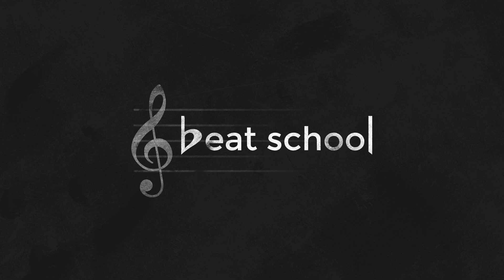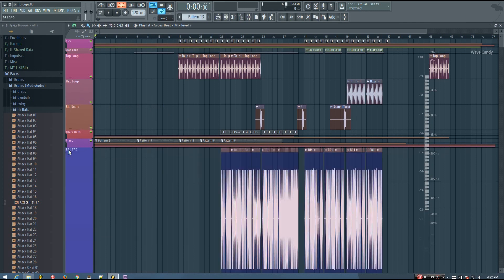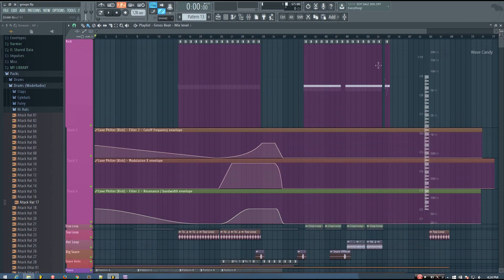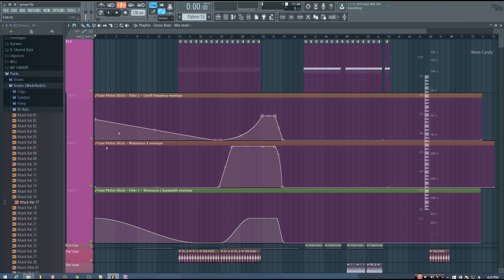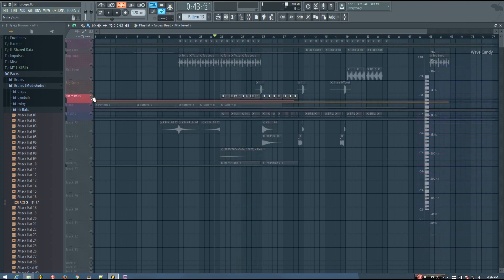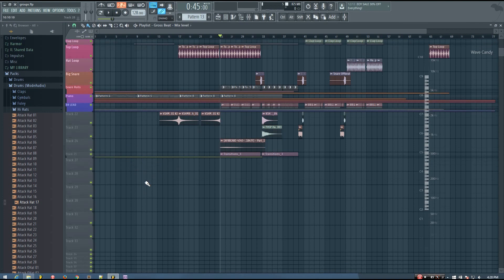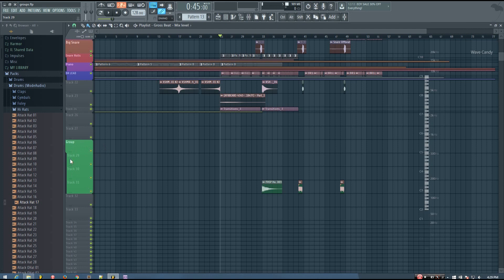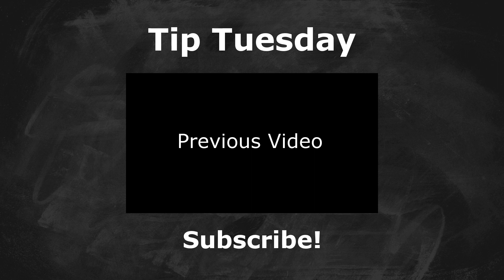FL Studio Organization Tip: Using Groups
In this tutorial I show you how to use groups in FL Studio's playlist. These groups can be very helpful for staying organized in FL Studio. They also help to keep your playlist nice and compact.